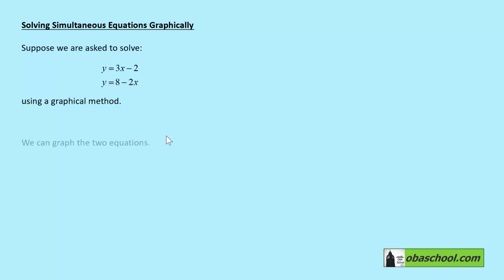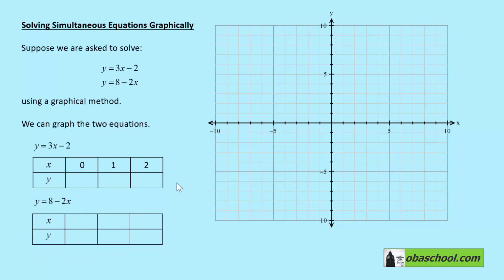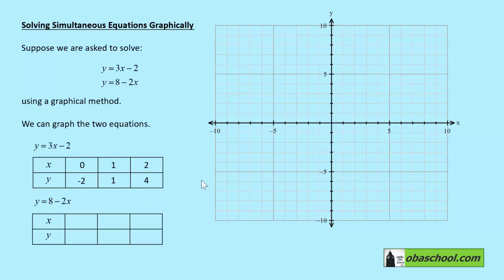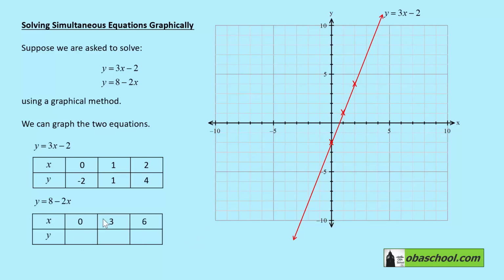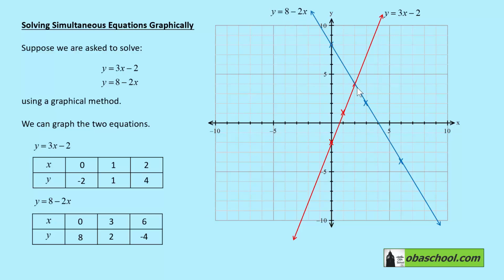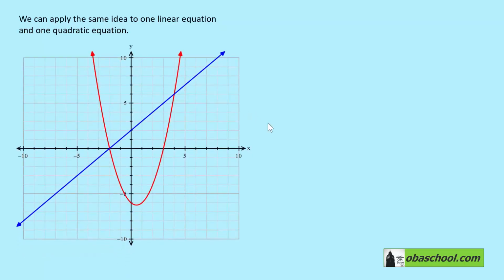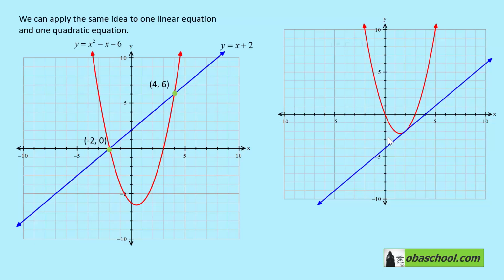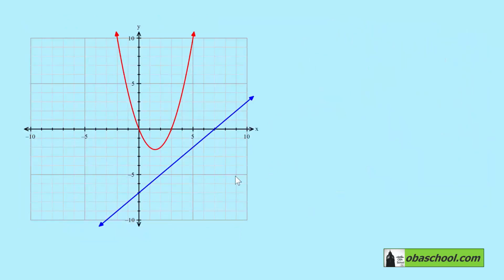Maths Higher GCSE Revision - Solving Simultaneous Equations Graphically Intro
MHG1 Ch15.1 Equations and Graphs - Equations and Graphs - Solving Simultaneous Equations Graphically - Solving Simultaneous Equations Graphically Intro.